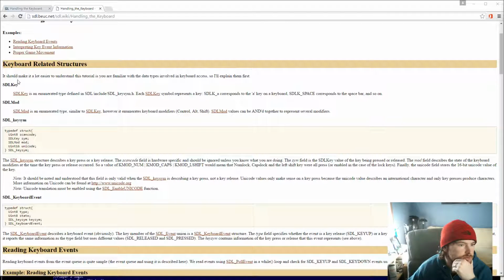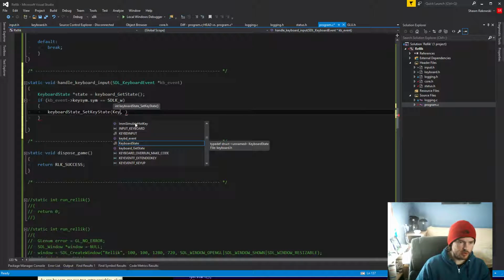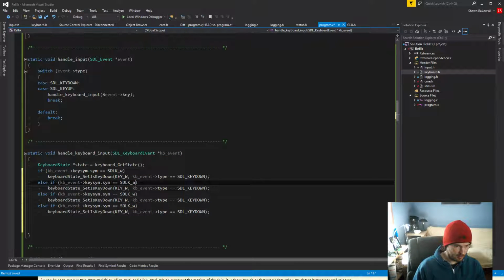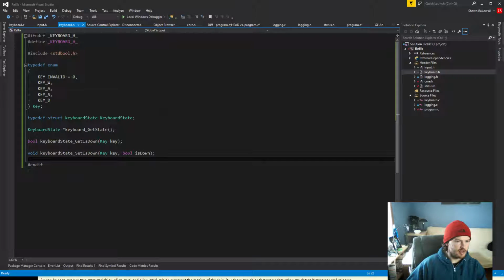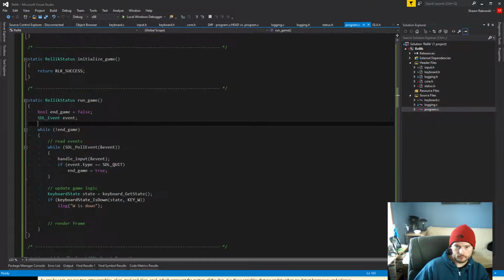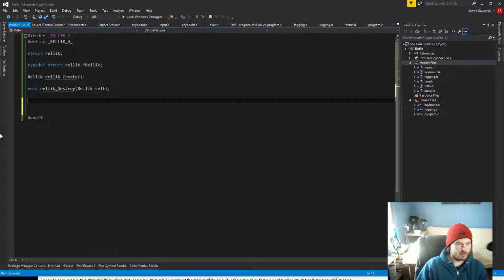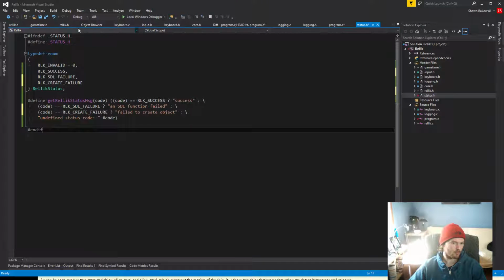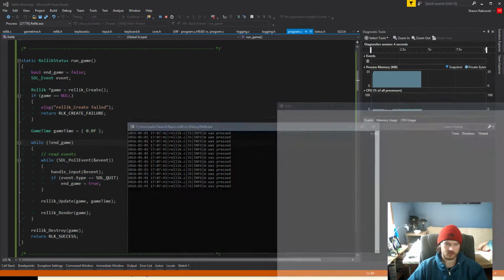Livestream: Rellik Game Dev 6: Keyboard Continued